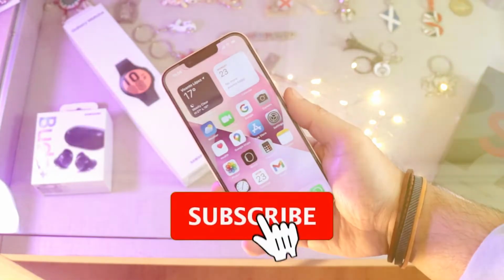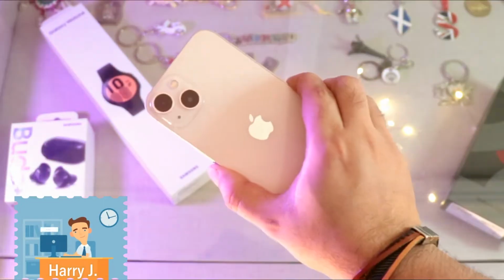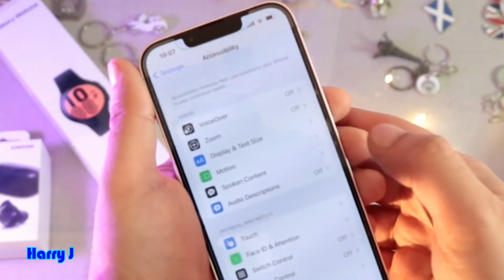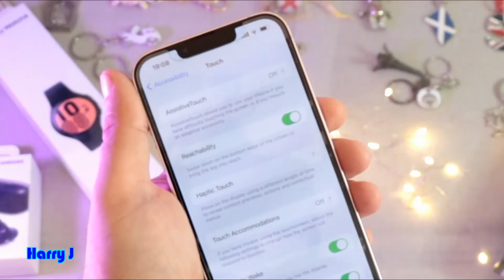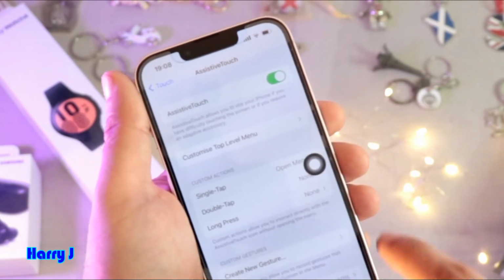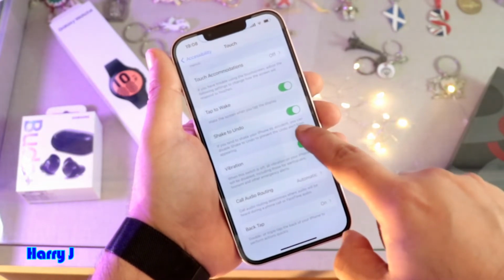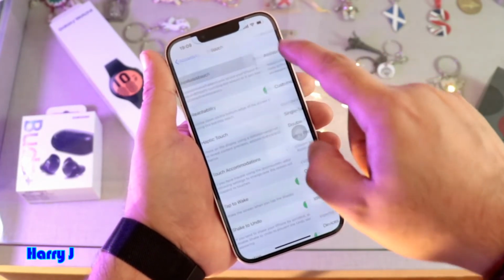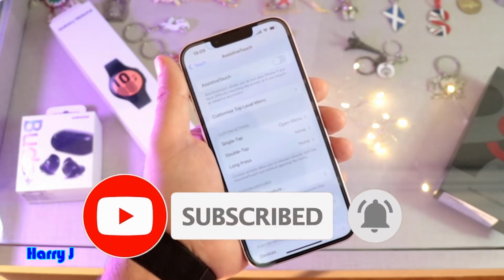How to turn ON/OFF Assistive touch iPhone 13 Mini, Pro, & Pro Max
How to turn ON/OFF Assistive touch iPhone 13 Mini, Pro, & Pro Maxx

How to install Telegram and Create Account in iPhone 13, 12, 11, X, 8, 7, 6

How to Hard Reset and Erase All Contents iPhone 13, 13 Mini, 13 Pro, 13 Pro Max

How to remove and insert your SIM Card into iPhone 13, 13 Mini, 13 Pro, 13 Pro Max

Apple iphone 13, 13 mini, 13 Pro & 13 Pro Max Midnight, Sierra Blue, Gold, Graphite First Look